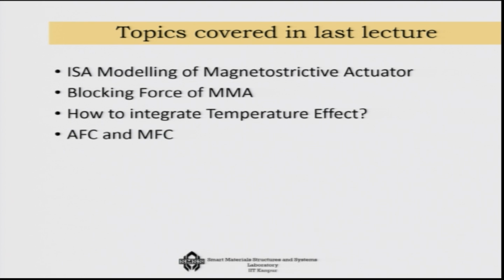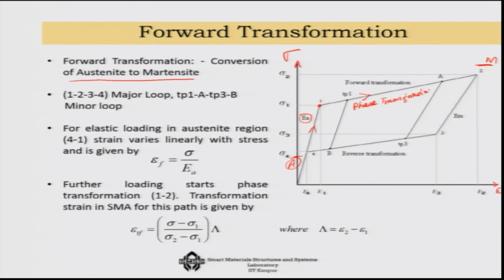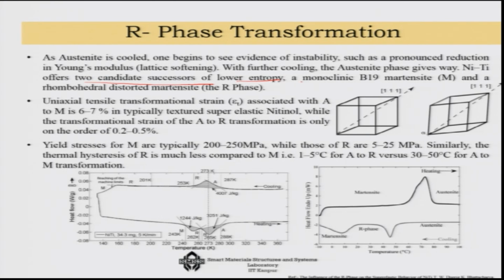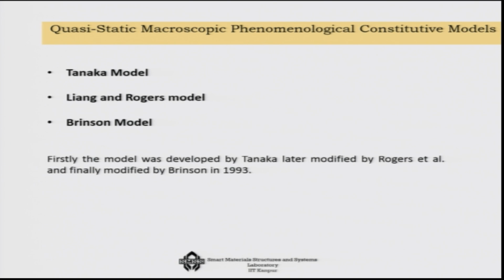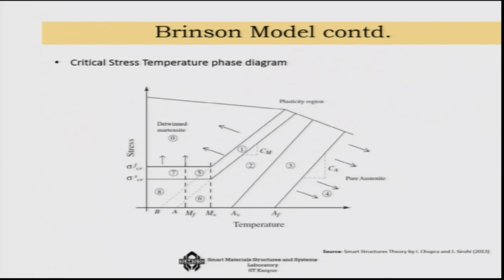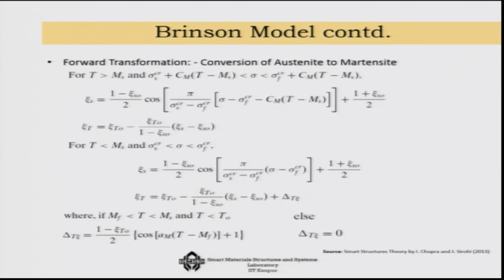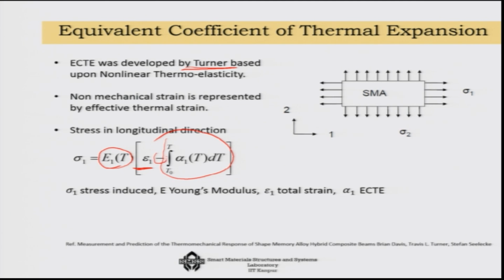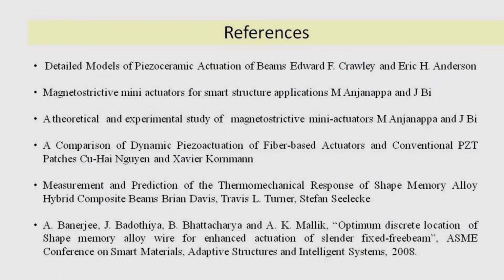noc18-me60 Lec14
Forward and reverse transformation, R phase transformation, Constitutive models, Brinson Model, SMA wire actuation